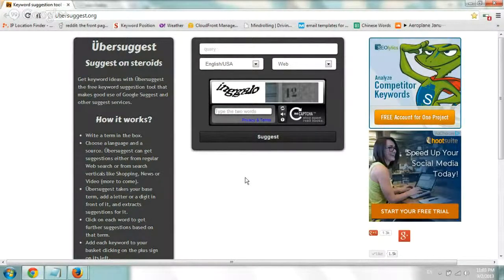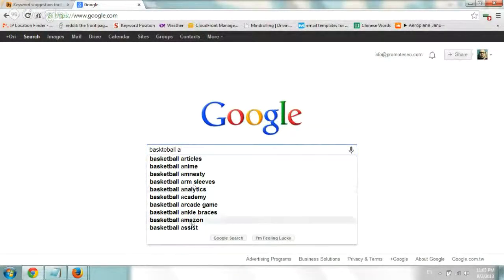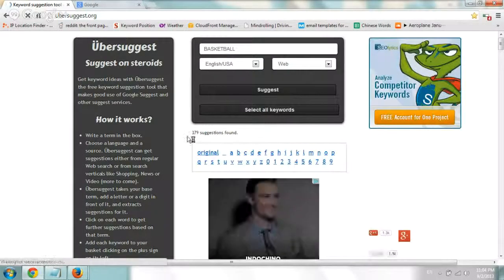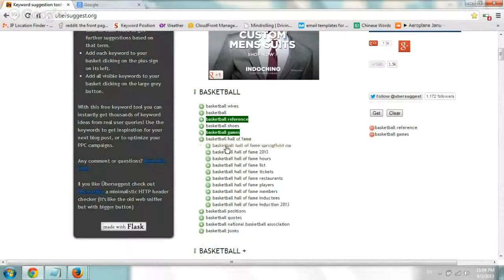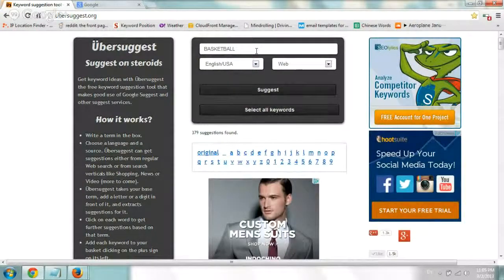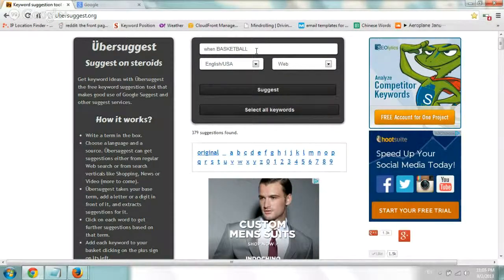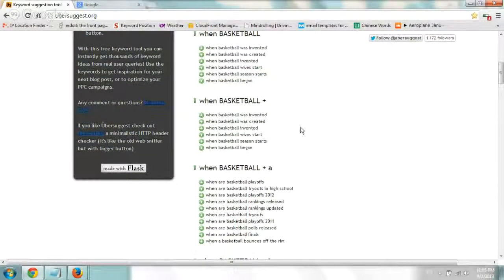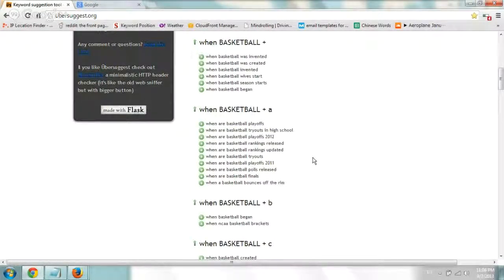Come up with new content ideas ubersuggest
Using ubersuggest.org for finding new topics to write aboot online and solve actual questions. (what, where, when, who, why)